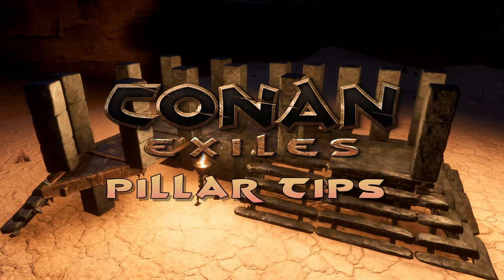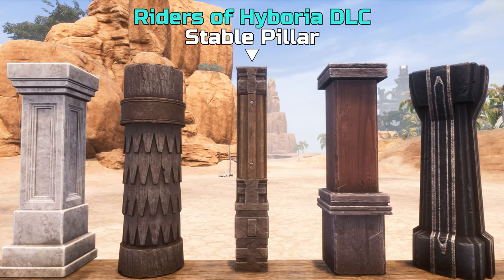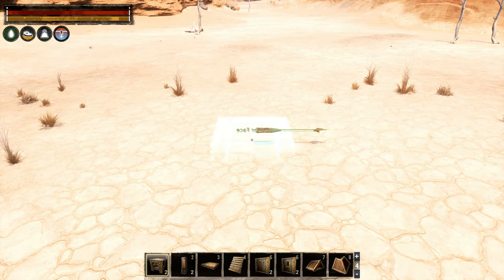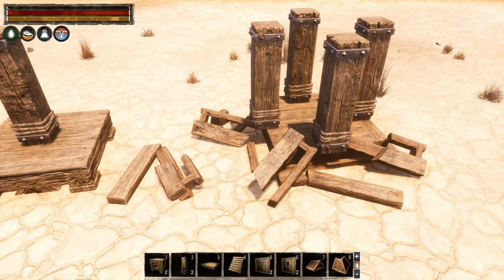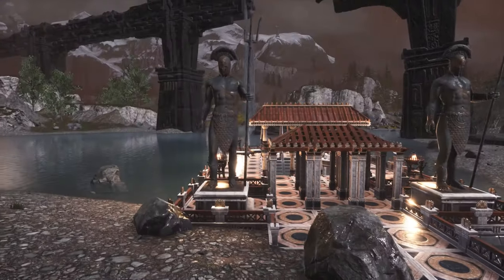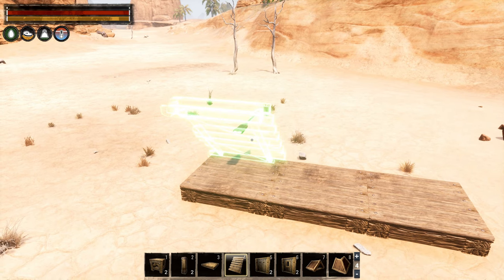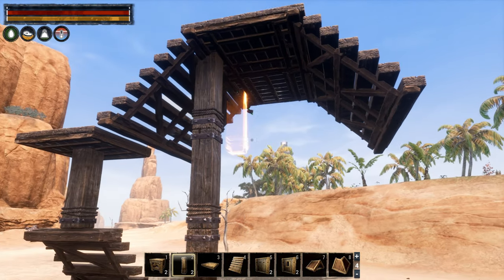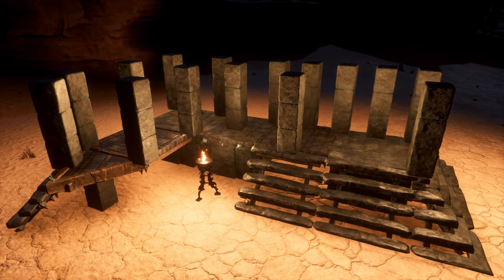Pillar Building Tips, Corner Pillars & Side Pillars - Guide | Conan Exiles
In this guide we show you two Pillar building tips in Conan Exiles. We take a look at all available Pillar designs in the base game and DLCs, and explain how to place pillars on corners and on the sides of foundations. Both, Corner Pillars and Side Pillars, allow for more flexibility with your build designs!
These tips require no mods and we hope that builders who are new to the game – or those already in love with its building system, will find some of the tips helpful.

00:00 - Intro
00:15 - All Pillar Designs (Base Game and DLCs)
01:53 - Side Pillars: Building Tip & Example
03:31 - Corner Pillars: Building Tip & Example

Music incl.:
“The Process” by Lakey Inspired